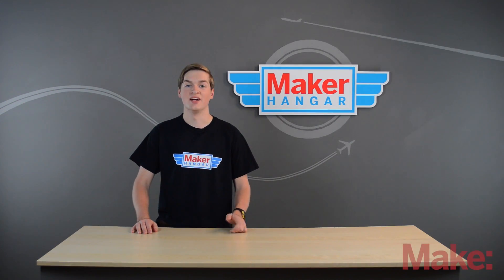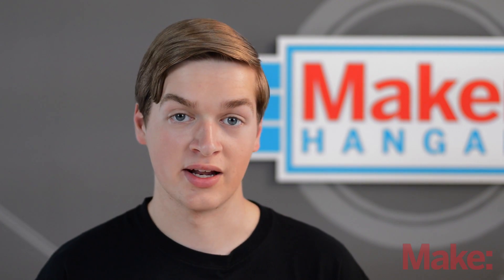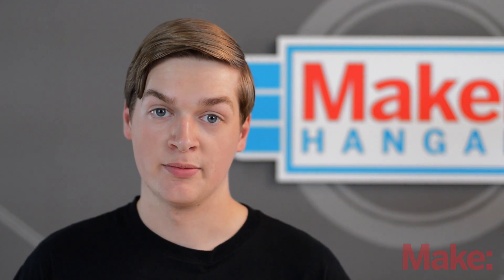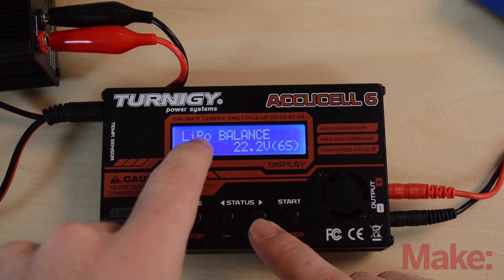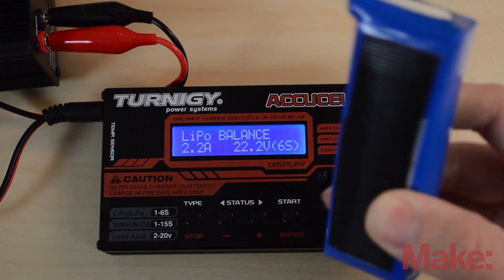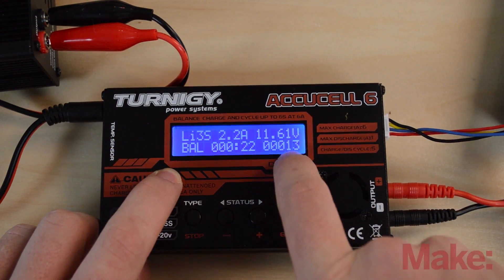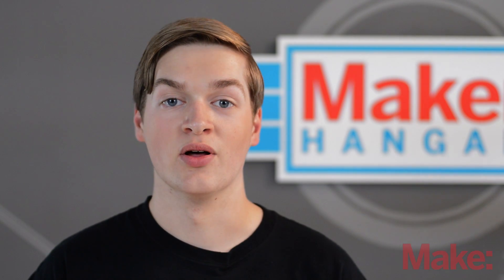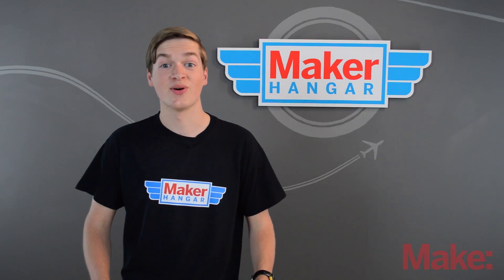Maker Hangar: Episode 4 - Li-Po Batteries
In Episode 4 of the Maker Hangar series, Lucas Weakley teaches us about lithium polymer, or li-po, batteries, used in R/C aircraft. Lucas covers the numbers and letters that classify these batteries, how to determine where to place the battery for balancing the plane, charging the batteries, and safety concerns.

MAKE and Lucas Weakley have teamed up to bring you Maker Hangar, a 15-episode tutorial series that will teach you everything you need to know to build and fly this custom RC plane, the Maker Trainer.

New installments will air every Tuesday and Thursday through August. Also, be sure to join us on the Maker Hangar Google+ Community page to share your ideas, comments, photos and video and details for your own RC plane project builds

For more information about the series, as well as archived videos, head to the Maker Hangar